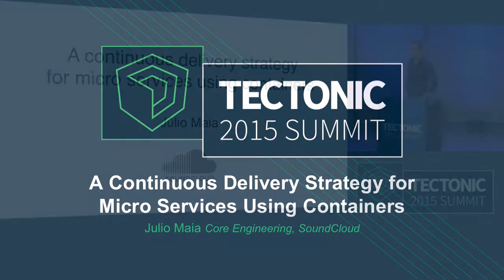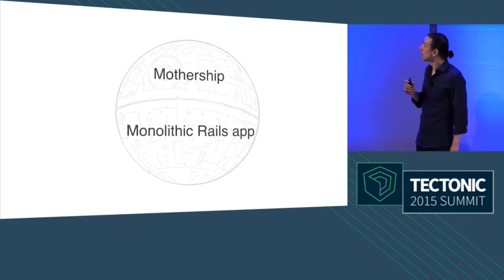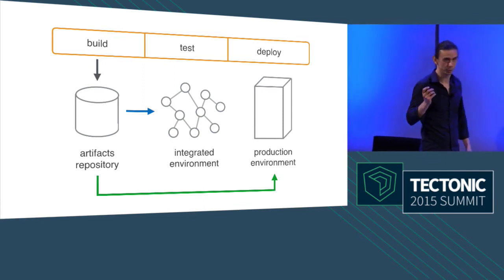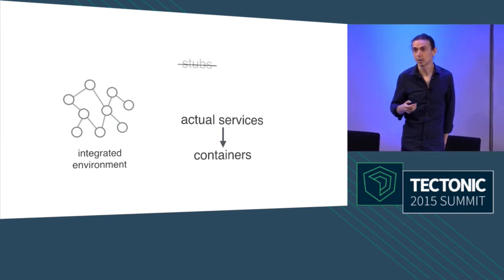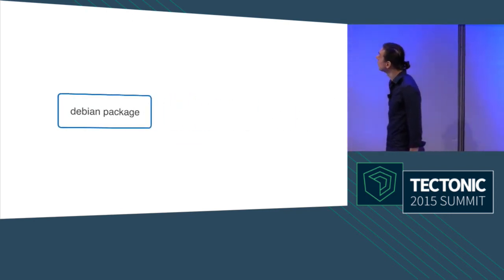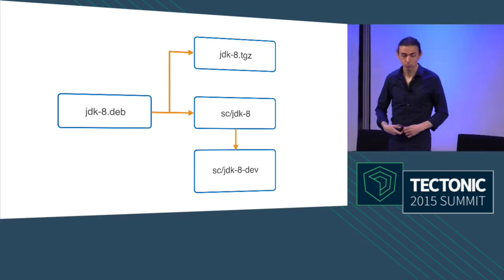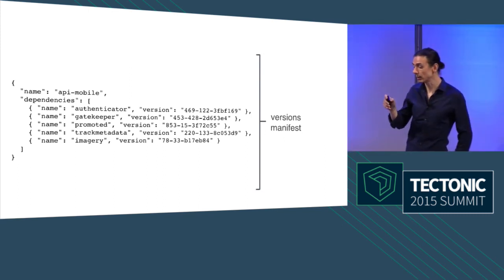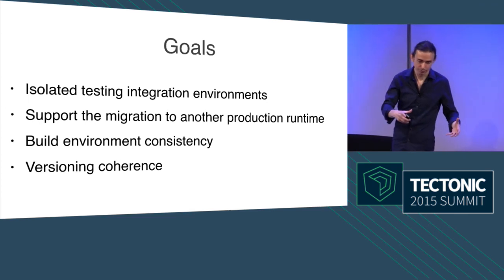A Continuous Delivery Strategy for Micro Services Using Containers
Julio Maia Core Engineering, SoundCloud